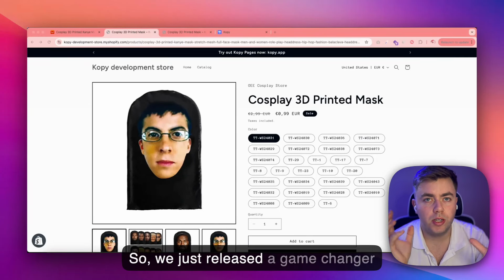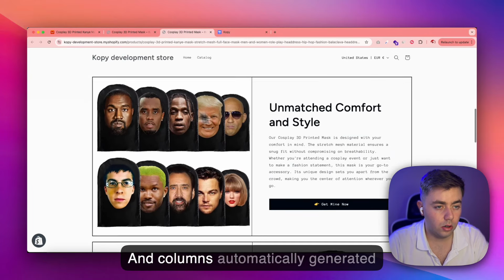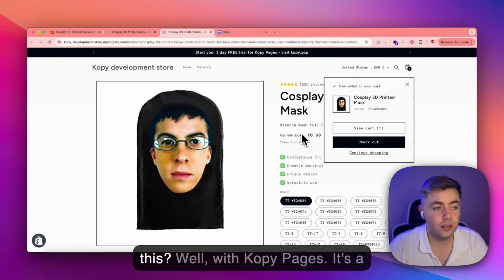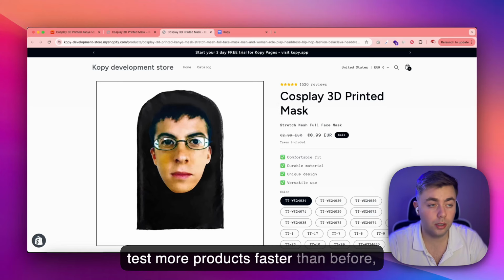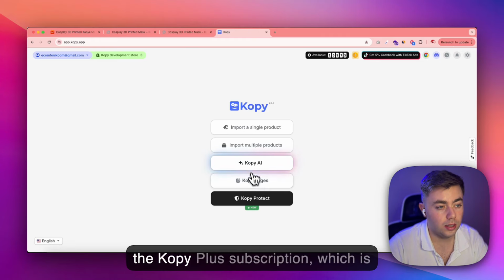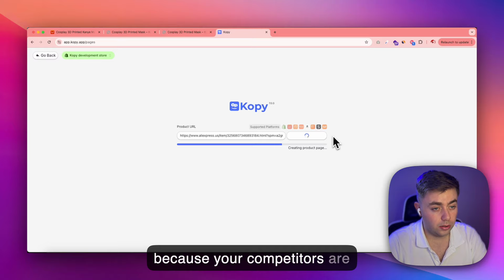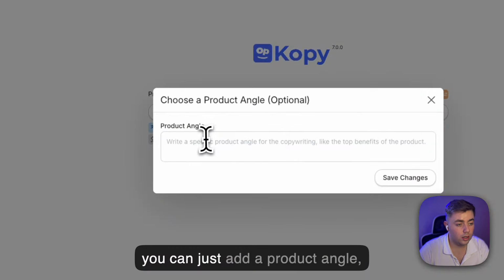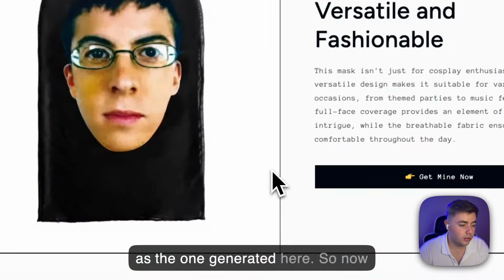How to Use Kopy Pages to Launch Dropshipping Stores x10 Faster than your Competitors